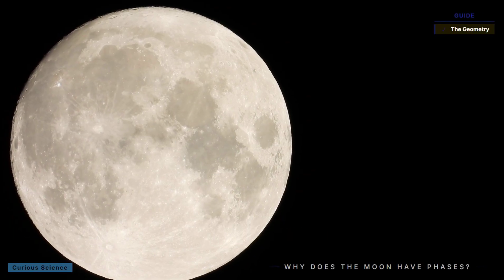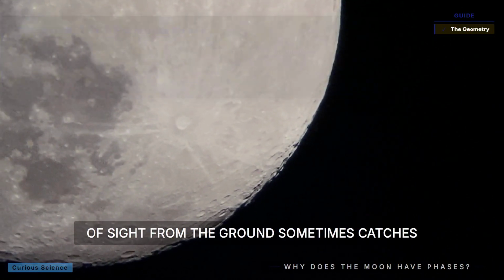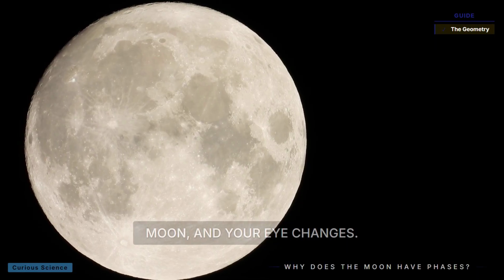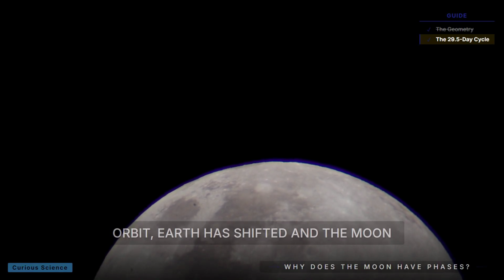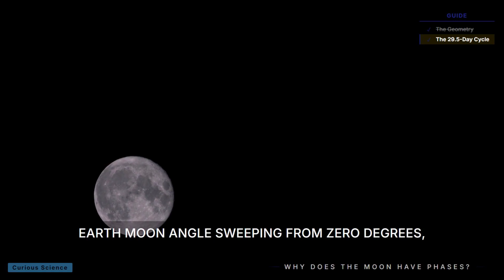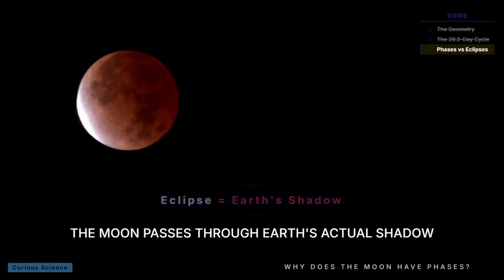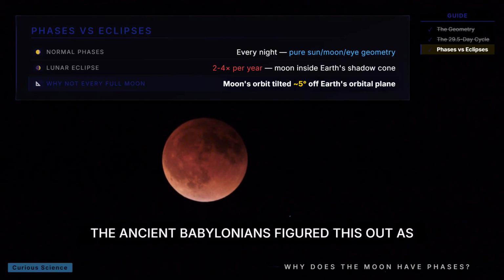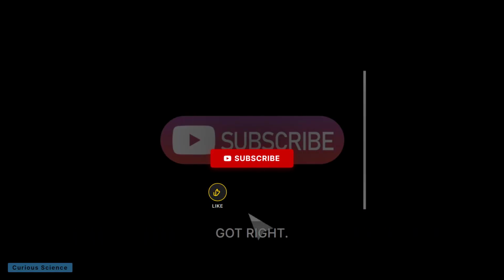Why Does the Moon Have Phases? — Sunlight Geometry the Ancient Calendar Got Right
Almost everyone is taught the moon's phases are caused by Earth's shadow falling on the moon. That's wrong. Half of the moon is always lit by the sun — what changes is which fraction of that lit half is pointing toward you. It's pure geometry, and ancient calendar makers had it figured out three thousand years before the telescope was invented.

This video walks through the science step by step:

— Why sunlight always illuminates exactly one hemisphere of the moon (the moon is a sphere)
— How your line of sight catches different fractions of the lit side as the moon orbits Earth
— The 29.5-day synodic month vs the 27.3-day sidereal month — and why the extra 2 days exist
— Where Earth's shadow actually does fit in: lunar eclipses (2-4× per year, not every full moon)
— Why the moon's 5° orbital tilt means we don't see an eclipse every month
— How the Babylonians predicted lunar eclipses by 700 BCE without a telescope

Curious Science explains everyday science questions the way scientists actually answer them — mechanism first, evidence second, no hand-waving.

Sources: NASA lunar phase explainers, planetary science orbital mechanics, Babylonian astronomy historical records.